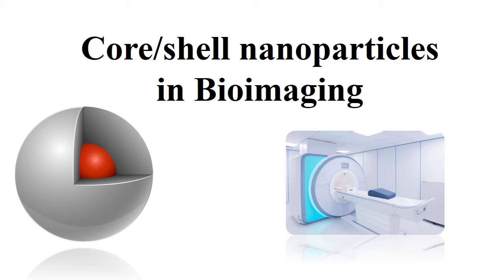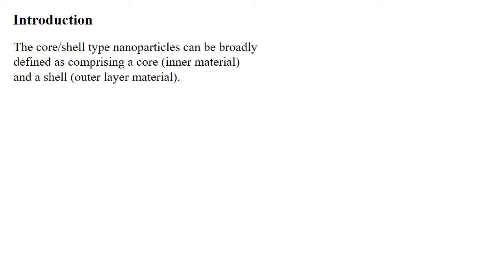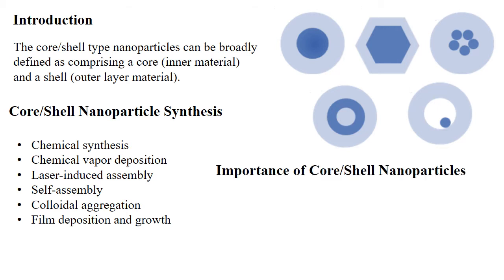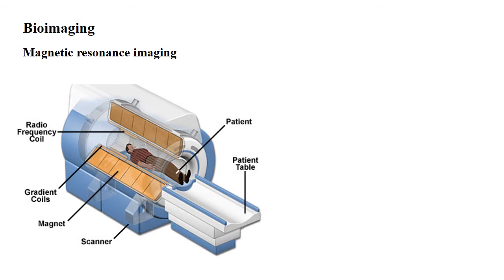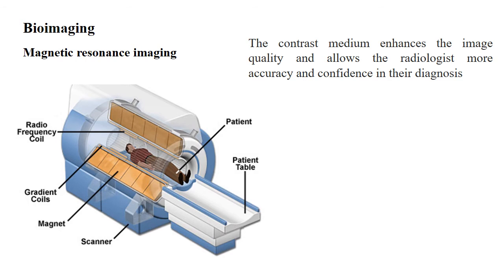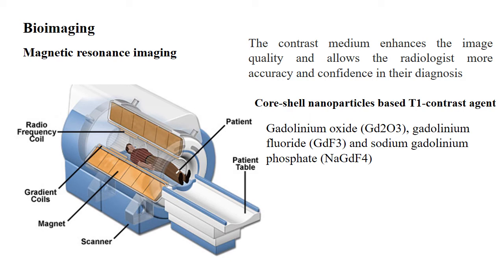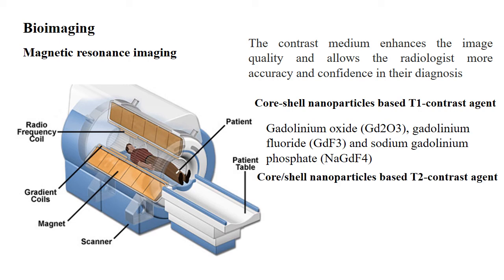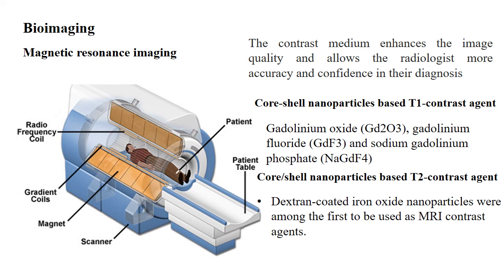Core/shell nanoparticles in Bioimaging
Basics about core/ shell nanoparticles and their bioimaging application.